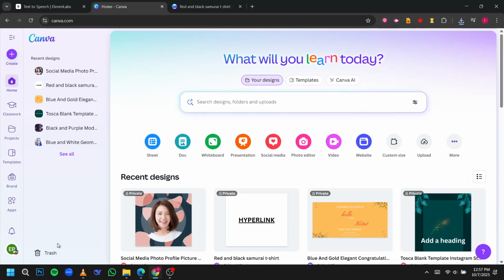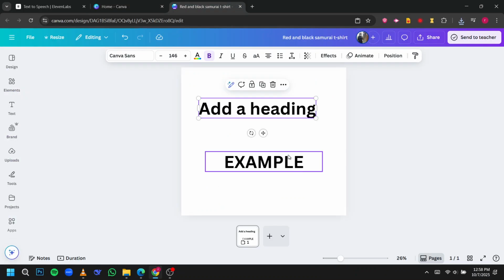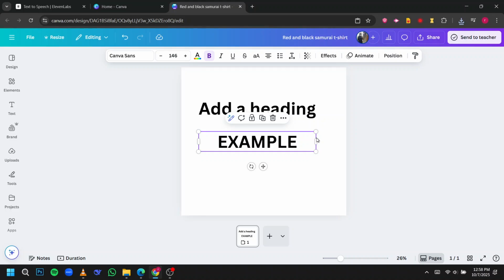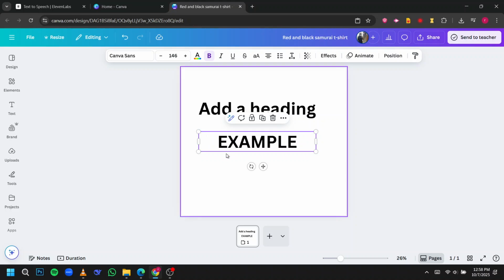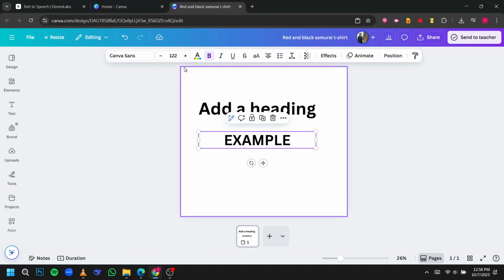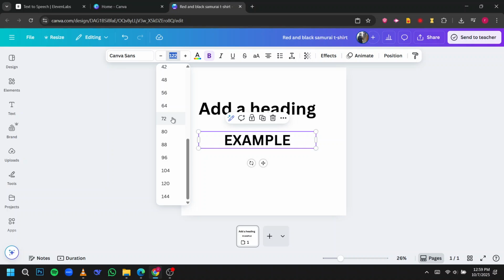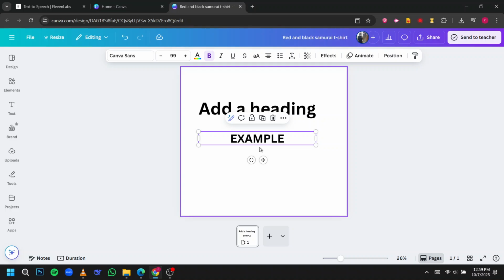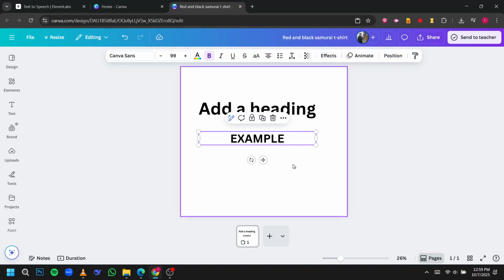How to Change Font Size in Canva - 2025 (NEW METHOD)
How to Change Font Size in Canva
In this video, we’ll show you how to change font size in Canva quickly and easily to make your designs stand out. Whether you’re creating social media posts, YouTube thumbnails, or presentations, adjusting text size in Canva helps improve readability and visual appeal. You’ll learn how to resize text, use the font toolbar, and customize typography for your projects — perfect for beginners looking to master Canva text editing tools.